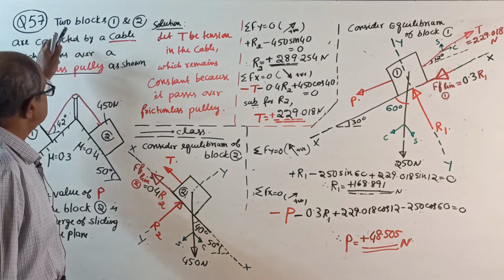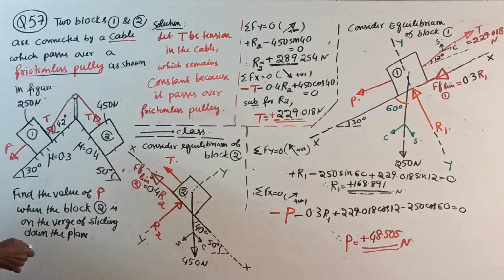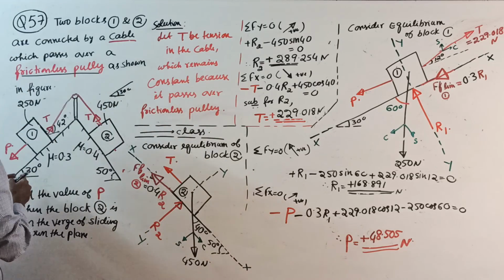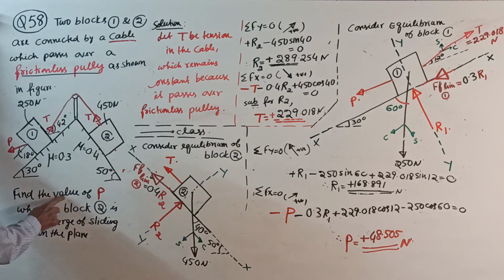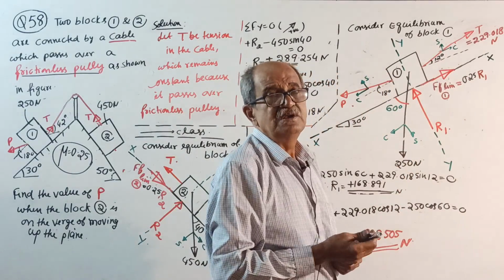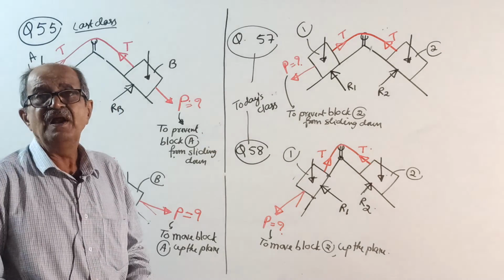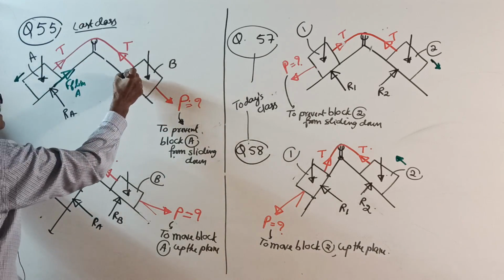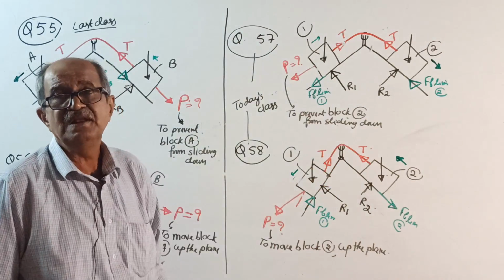Part:4/Lecture 29/ FRICTION / Q 57&Q58(2 connected bodies with 2 INCLINED PLANES-continued)